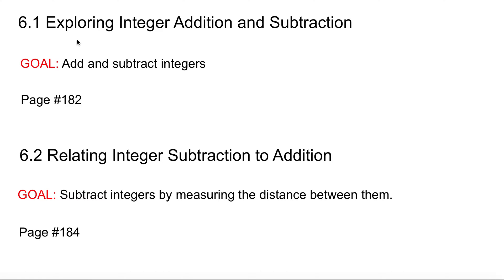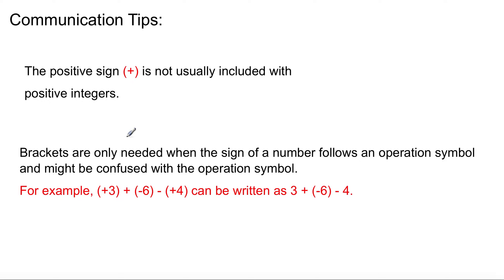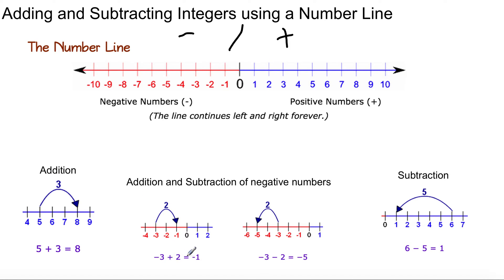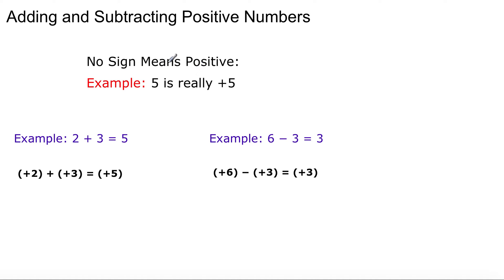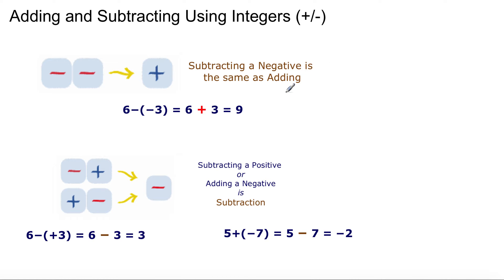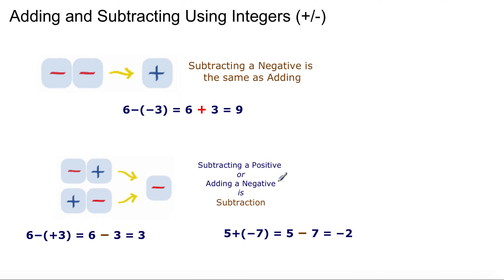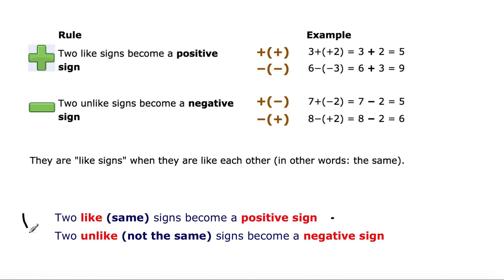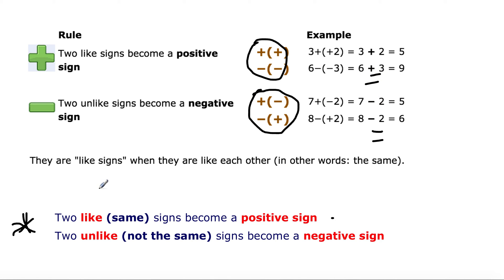Lesson 6.1 and 6.2: Integer Subtraction to Addition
Goal: Add and Subtract Integers (6.1), Subtract Integers by measuring the distance between them (6.2)